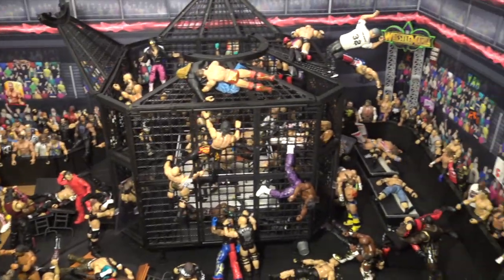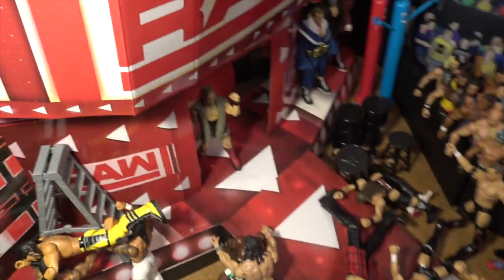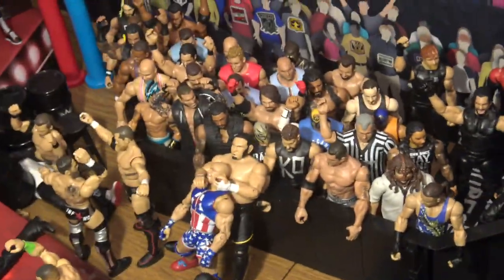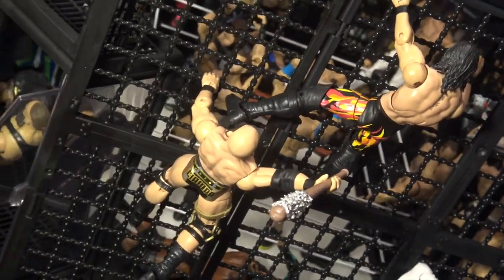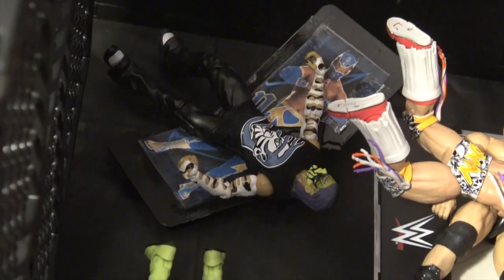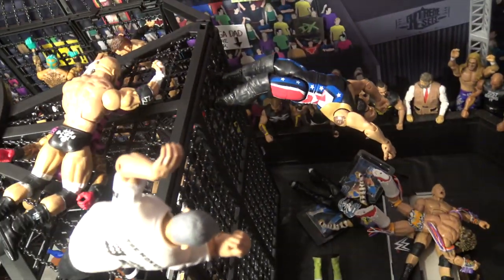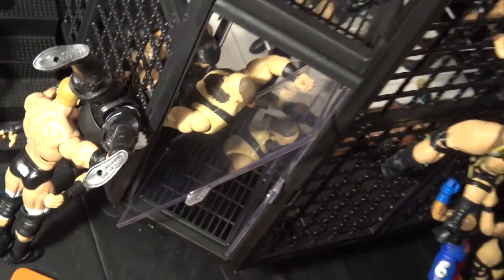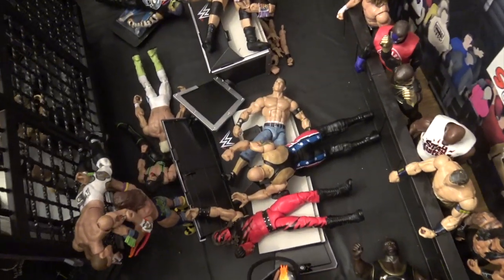ULTIMATE WWE Figure SET UP - Elimination Chamber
Thanks,